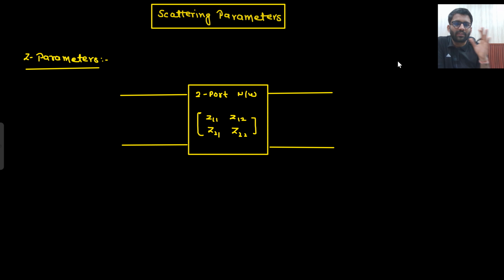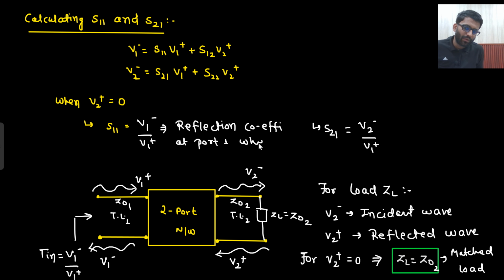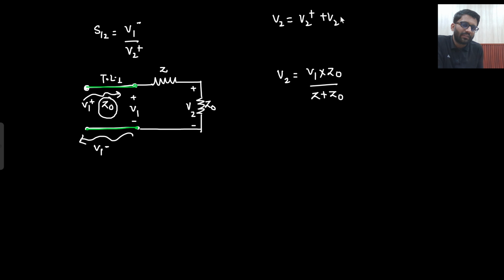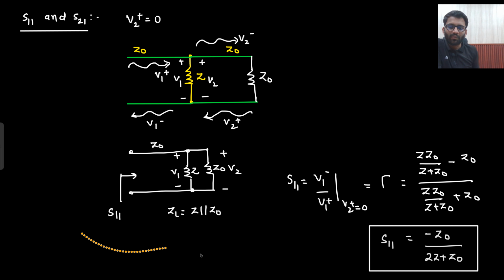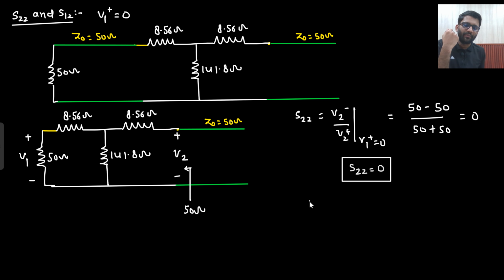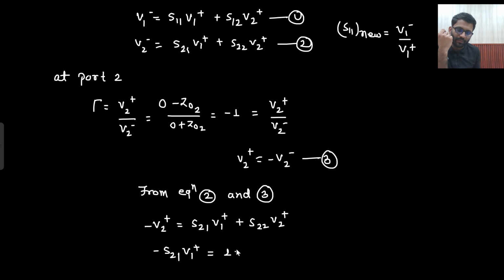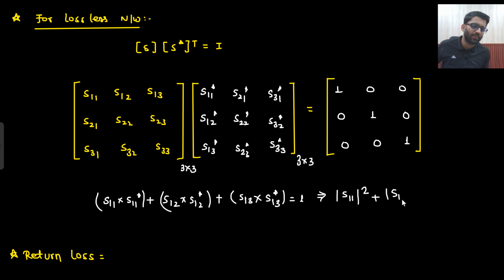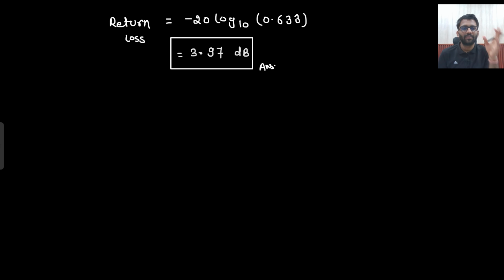Scattering Parameters || EMFT || ECE/EE/IN || PrepFusion